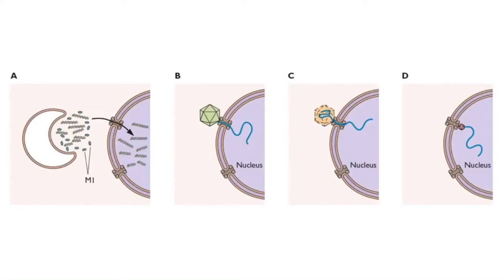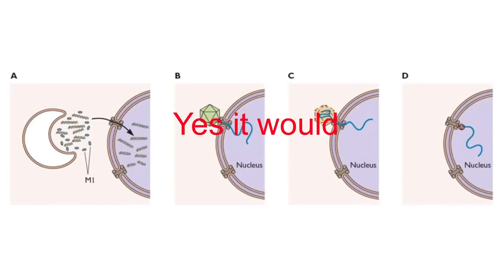Image of God updated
slight changes,